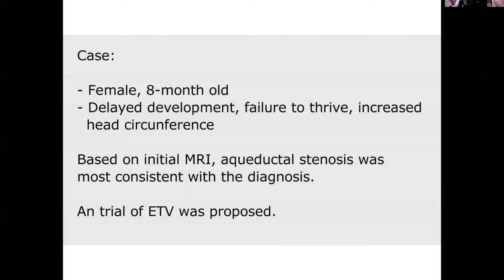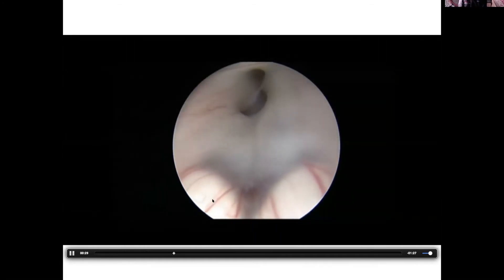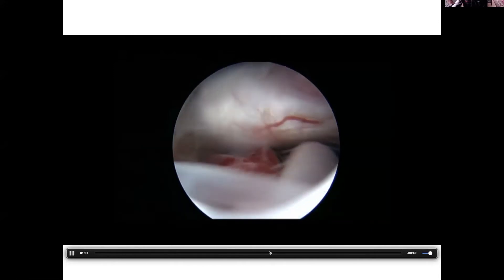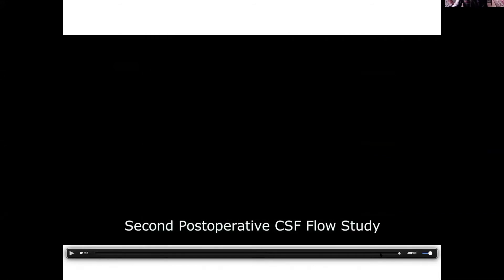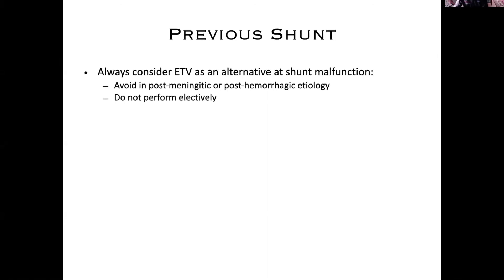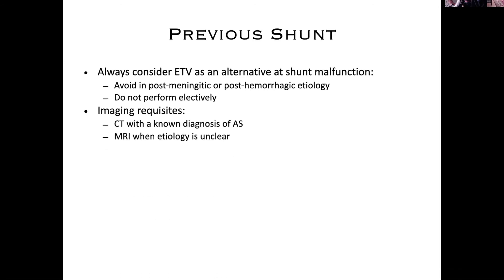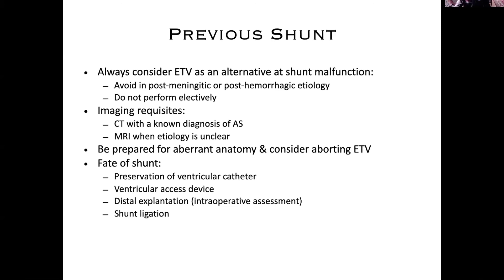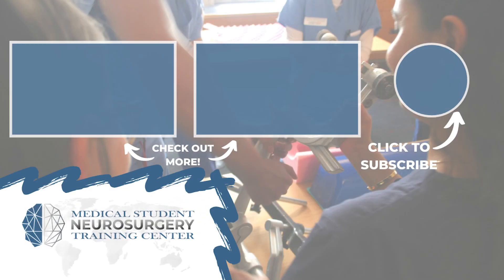Case Review: Repeat ETV’s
In this case review, Dr. Jeffrey Greenfield from Weill Cornell Medicine Department of Neurosurgery explains the nuances and benefits of deciding to follow through with another ETV in patients with hydrocephalus.

About Us

Future Neurosurgeons are training today! to register for live courses